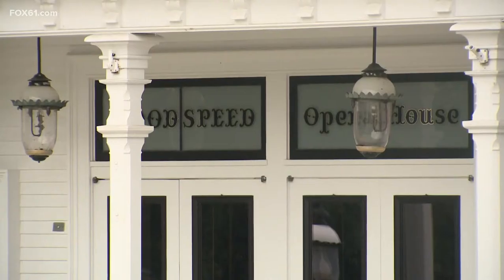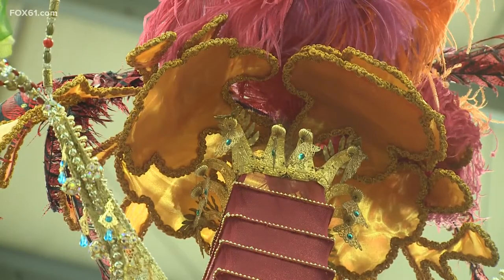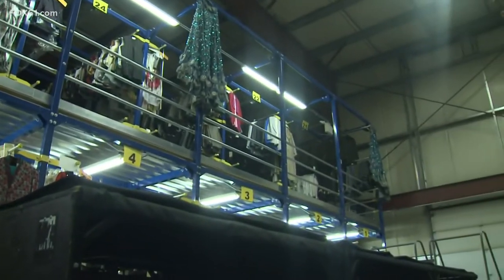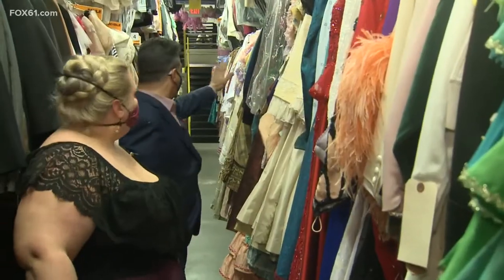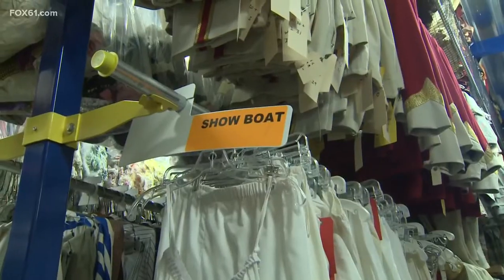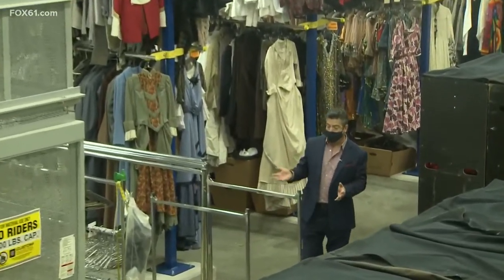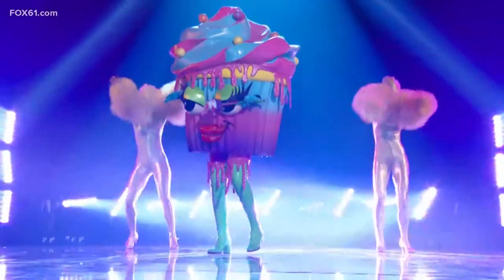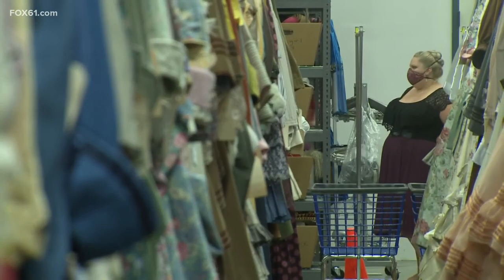Broadway royalty lives at the Goodspeed Opera House Costume Shop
There are so many outfits there, that if they are lined up, they’d go over a mile long.